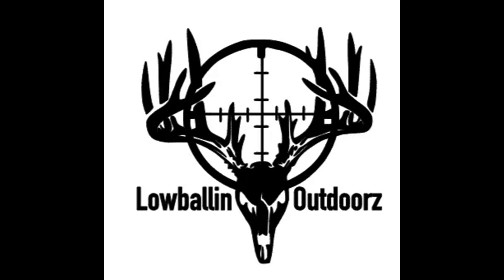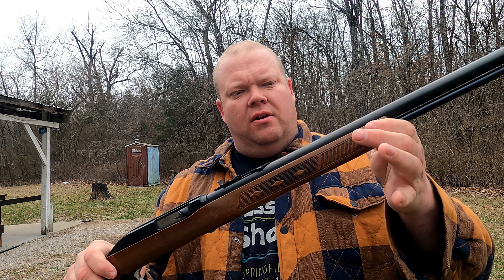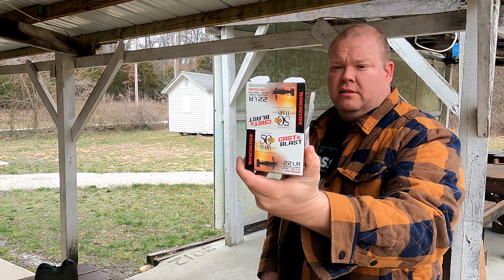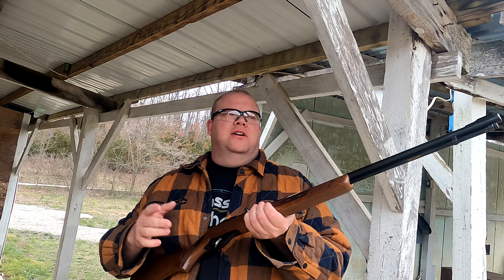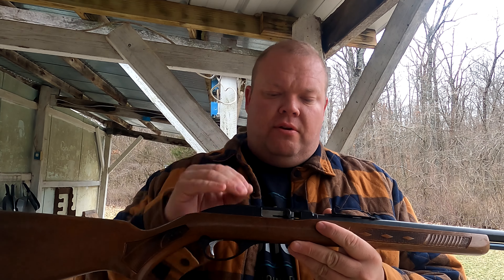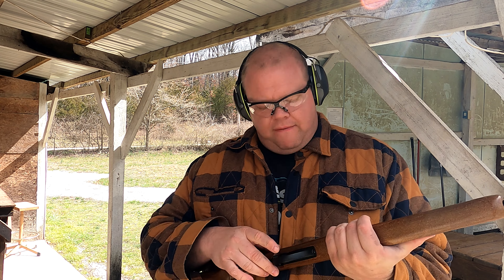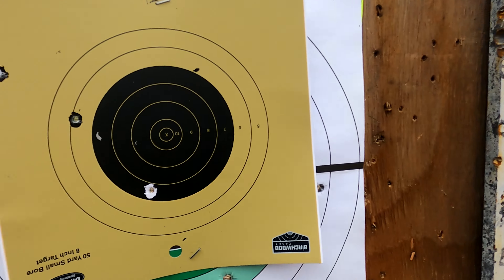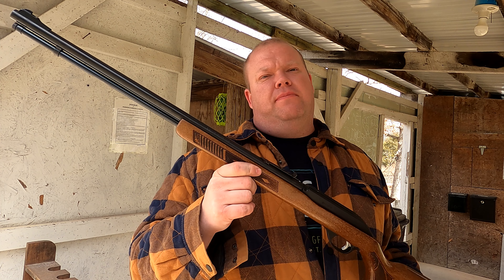Glenfield model 60: ain't she purty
upon further research, glenfield was a rebranded marlin. I always thaught that marlin bought the glenfield 60.. super interesting!!